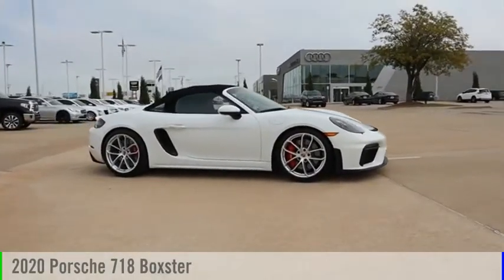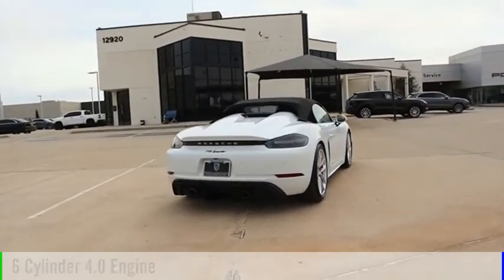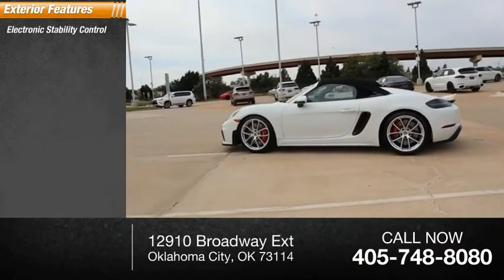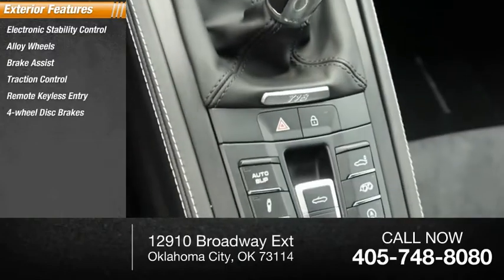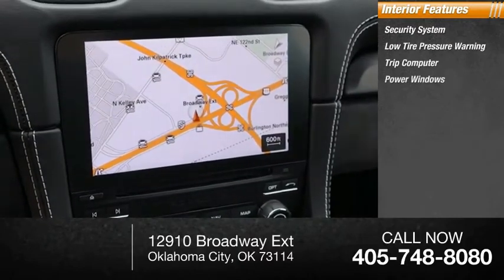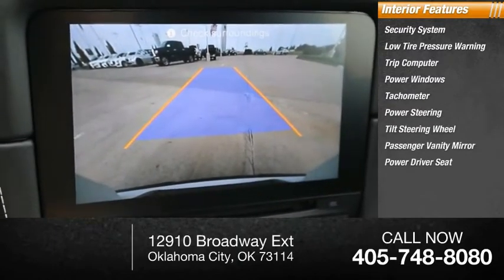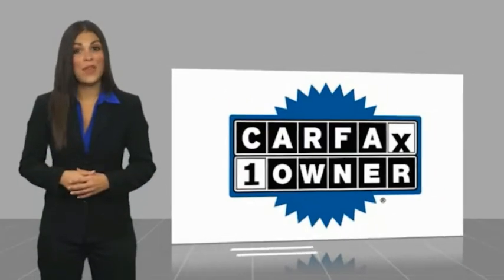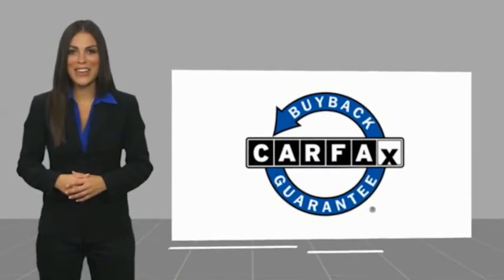2020 Porsche 718 Boxster P211449A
2020 Porsche 718 Boxster

**Porsche Oklahoma City**, Bi-XenonTM Headlights in Black with Porsche Dynamic Light System (PDLS), Steering Wheel and Gear Lever in Black Leather, 2-Zone Automatic Climate Control, Full Bucket Seats, Heated Multifunction Steering Wheel, Steering Column Casing in Leather, Interior Trim in Black Brushed Aluminum i.c.w. Leather Interior, Apple CarPlay incl. Siri, BOSE Surround Sound System, Voice Control, Navigation including Porsche Connect, 4.0L H6 DOHC 24V LEV3-ULEV125 414hp, 6-Speed Manual, ABS brakes, Alloy wheels, DVD-Audio, Electronic Stability Control, Heated door mirrors, Illuminated entry, Low tire pressure warning, Navigation System, Remote keyless entry, Traction control.  Drive Passion, Drive Performance, Drive Porsche Oklahoma City. Bob Moore Auto Group has been a family owned company since the 1950s, founded with the guiding principles of hard work, great customer service, honesty and respect. Our mission is to be a people focused company that values our customer relationships above all. We know you have expectations, and as a car dealer we enjoy the challenge of not only meeting them, but exceeding those standards each and every time.